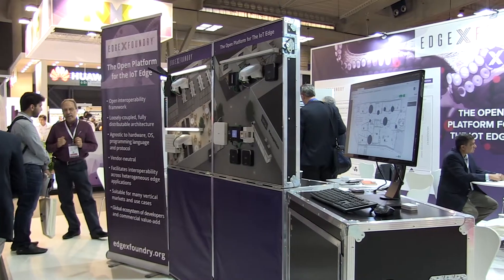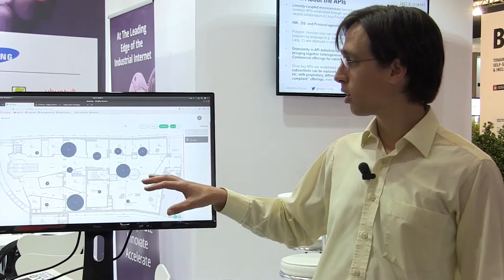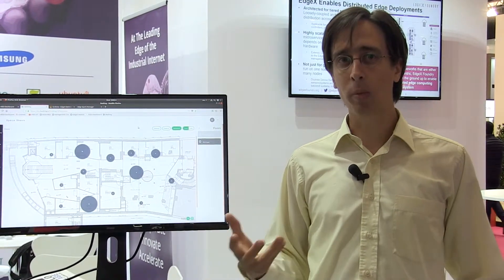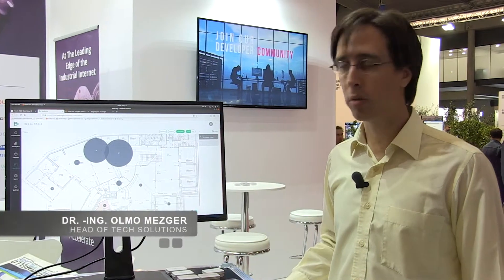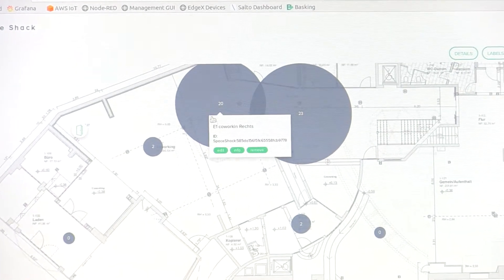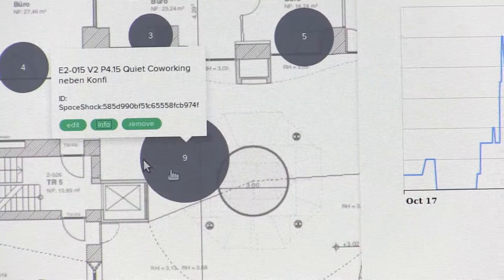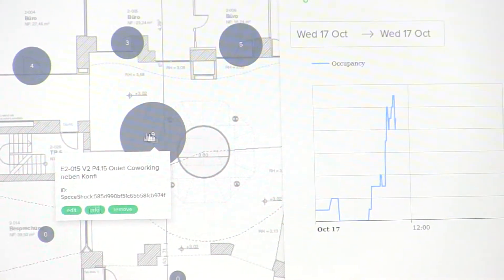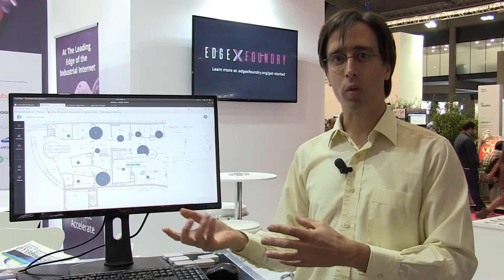Basking - IOT Solution 2018 Barcelona